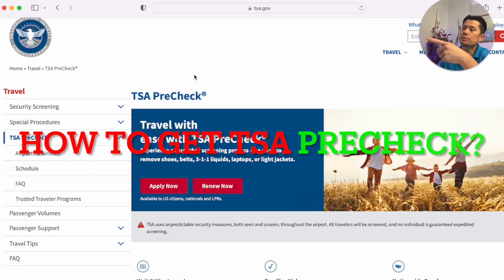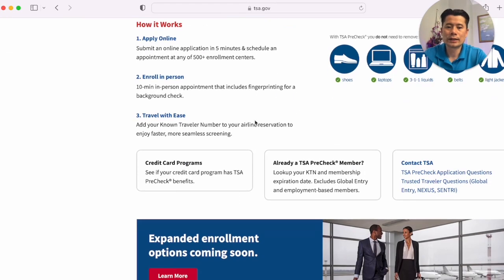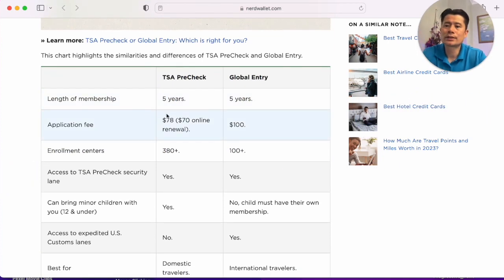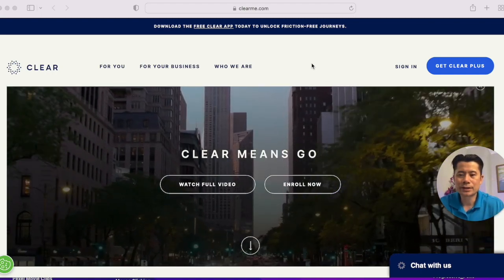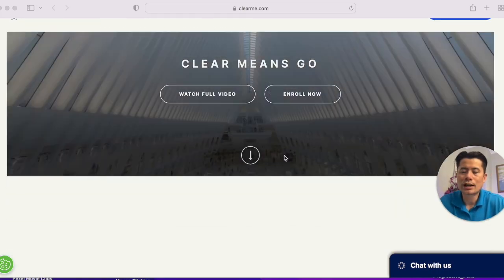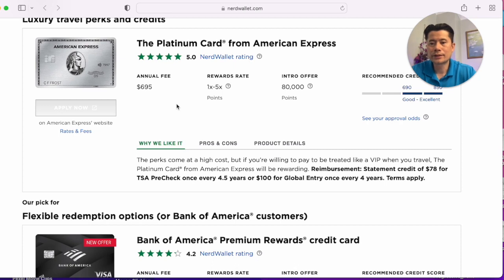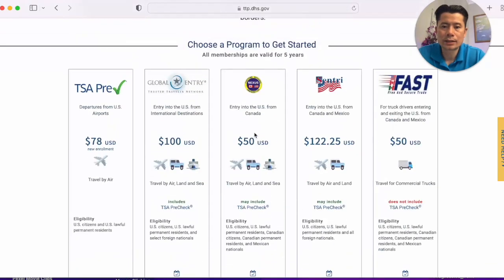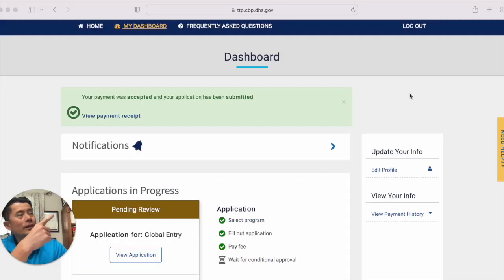HOW TO APPLY for GLOBAL ENTRY| A Step-By-Step Guide in (2023)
In this video, I will show you HOW TO APPLY for GLOBAL ENTRY| A Step-By-Step Guide in (2023). Watch in this whole video to the end to see HOW TO APPLY for GLOBAL ENTRY| A Step-By-Step Guide in (2023).

If like these types of videos, then leave a comment so I know to make more of these kinds of videos. As always, I am rooting for your financial independence as well as your cost savings.

If you are new to the channel, my name is Siv (from Hunter and Chavy/ Investments) helping you with cost savings and finance; through how to videos about financing, student loans, tax savings, and cost savings in home repair, real estate, and even car repair.

NerdWallet (Credit Cards that Pays for Precheck TSA, CLEAR, Global Entry)

Etsy Website (Shift Your Mindset About Cost Savings and Finance)

-Siv

00:00 Introduction
00:51 How to apply for TSA Preccheck
03:49 What is Global Entry? How do I get Global Entry?
05:55 What is difference between TSA Precheck vs. Global Entry?
08:03 What is CLEAR and How do I get one?
10:24 What Credit Cards help you pay for TSA Precheck and Global Entry?
11:45 Capital One Venture Credit Card
12:35 IHG Hotel Credit Card
13:26 American Express (AMEX) Platinum Credit Card
14:16 What do you need before applying for Global Entry?
15:26 How to apply for Global Entry a Step-By-Step Guide?
18:49 Outtro